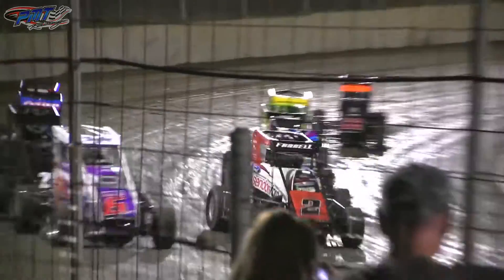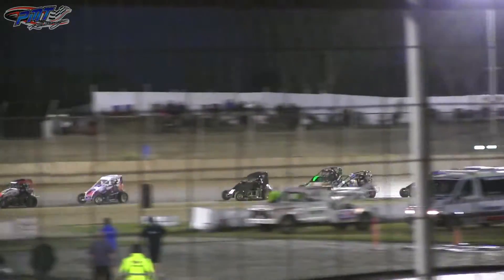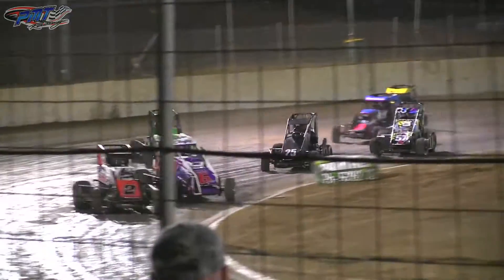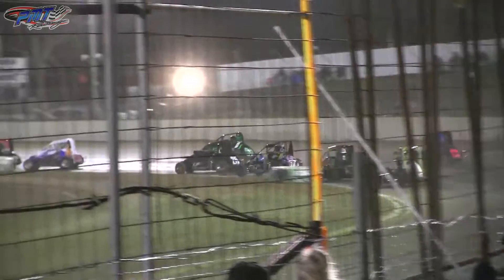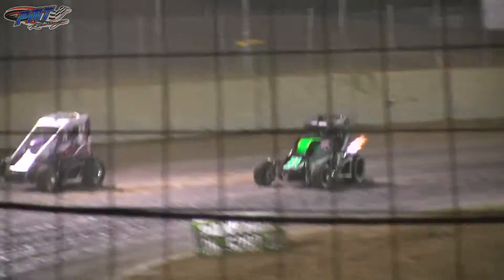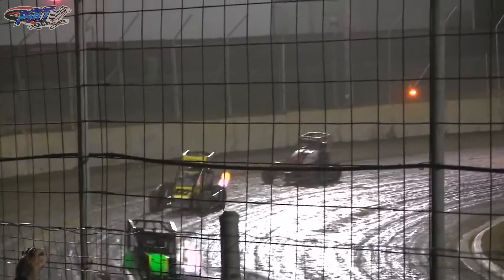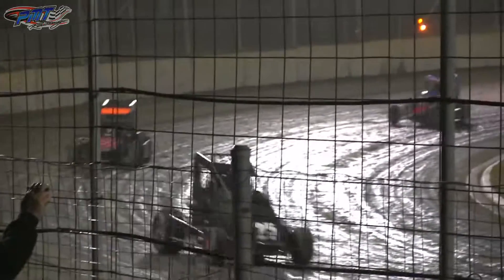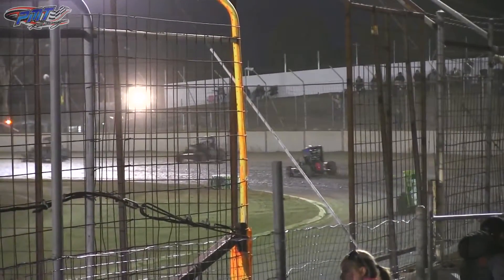GTown Rumble Avalon Heat 3